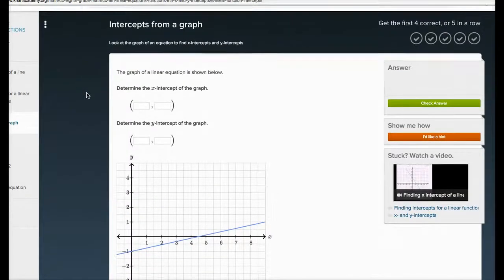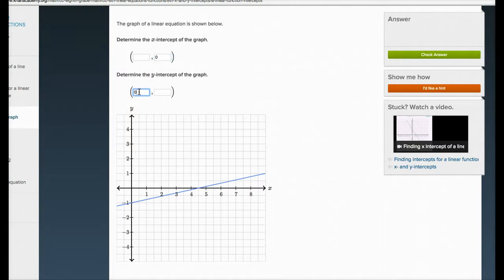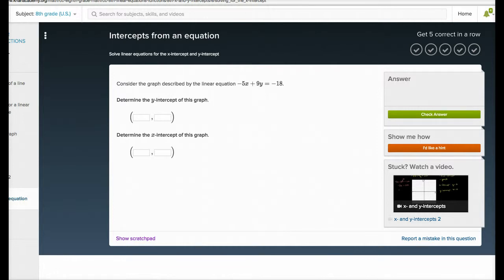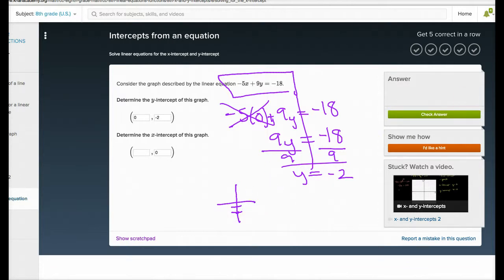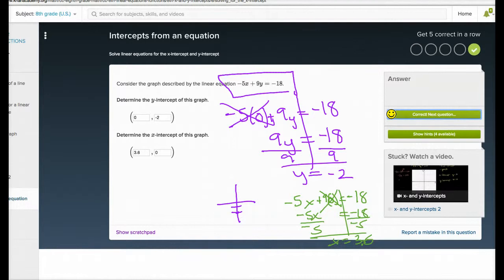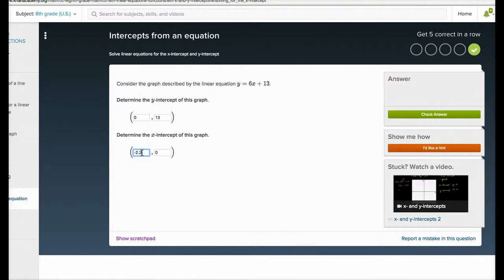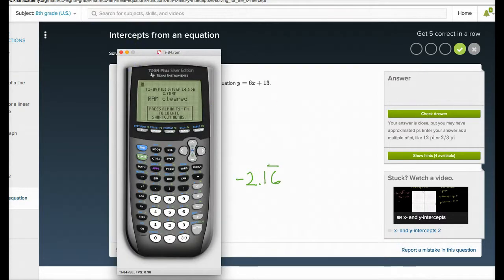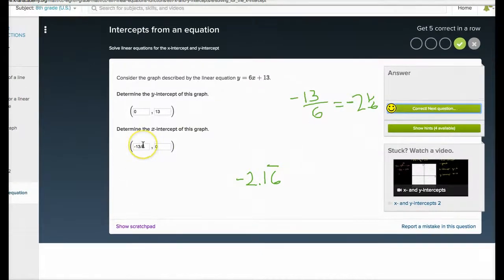Khan - Intercepts from graphs and equations